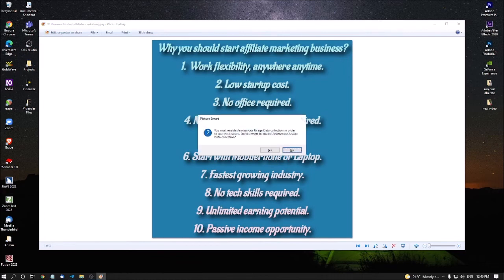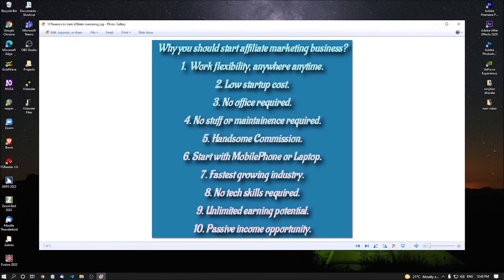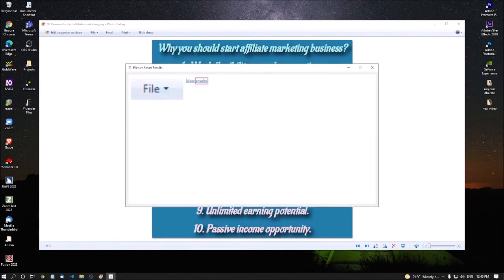🖥 English | 5 Amazing Features In JAWS 2022 for Visually Impaired Users by Accessible Computing 🔥🔥🔥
Hello Friends,
Greetings From Accessible Computing,
In this video I have discussed some useful features of JAWS 2022 which can grow your daily productivity in your workplace or personal use.
Special note: Due to mono recording, the volume balance feature is not properly working in this video  but it works very good.
Bank Details:
AC/Holder: Ratul Basak
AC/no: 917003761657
Bank: Paytm Payments Bank Limited.
IFSC: PYTM0123456.

This content is designed and developed by accessible computing. Use of this content for commercial uses are stricktly prohibited.